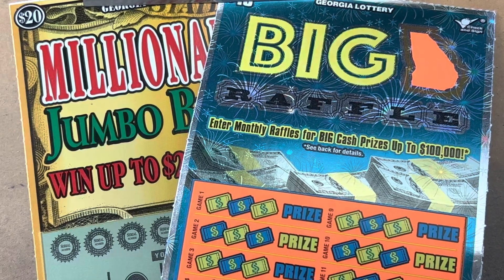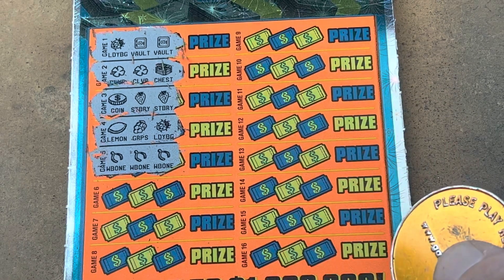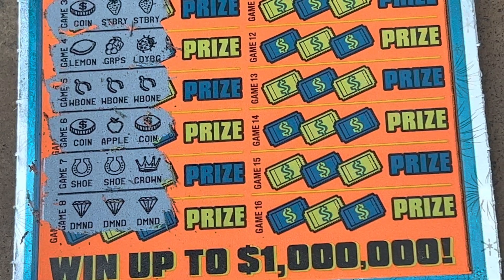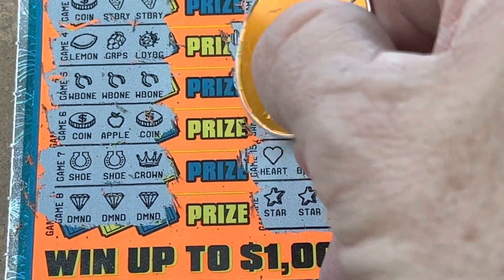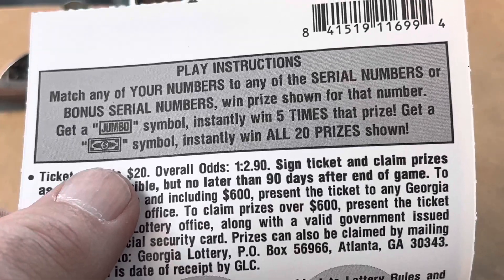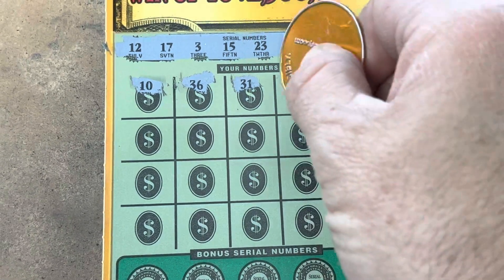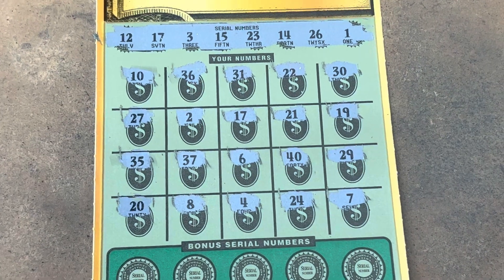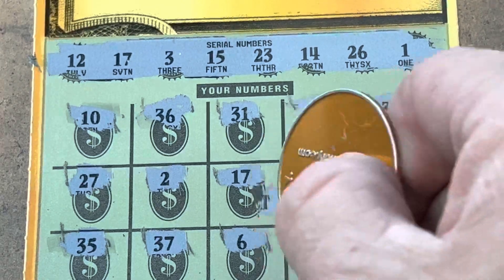Perfect Session 🏦 Profit 💲 Big Georgia Raffle 🎟️ Jumbo Bucks 💵 Georgia Lottery Tickets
Perfect Session
Profit
Big Georgia Raffle
Millionaire Jumbo Bucks
Georgia Lottery Tickets
Gambler Nation
Time to Scratch
Scratch cards